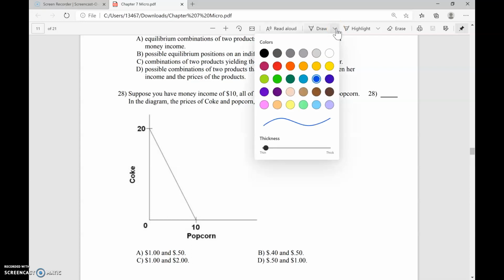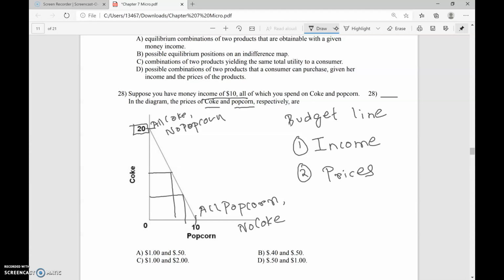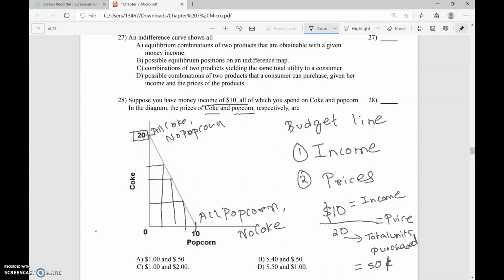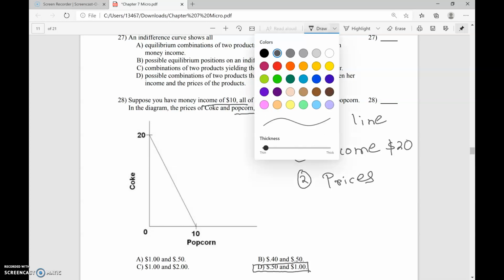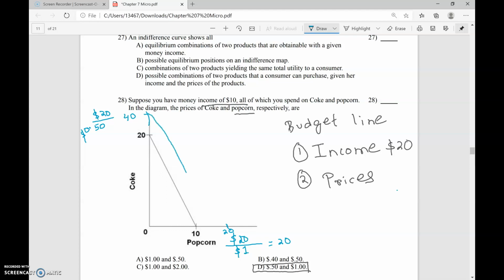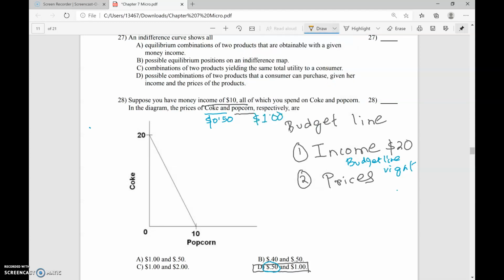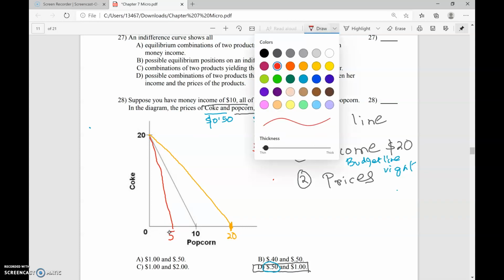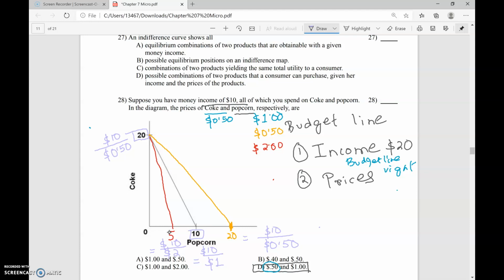Budget Line Questions